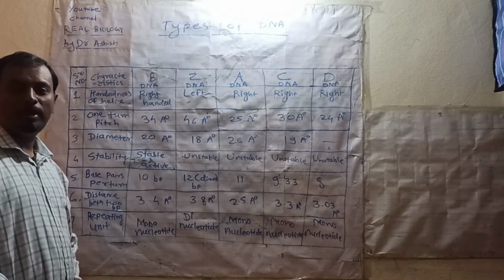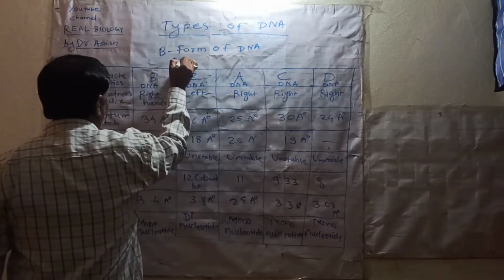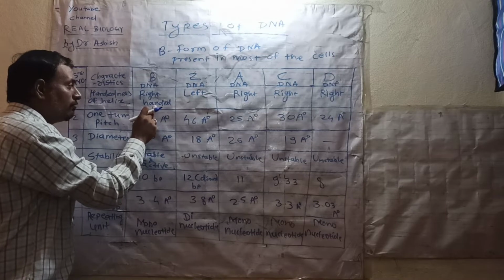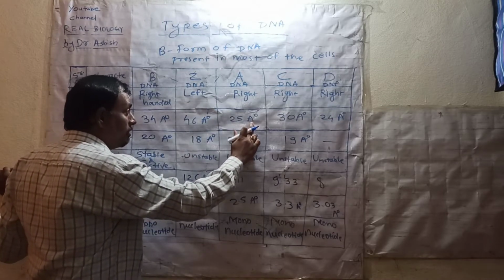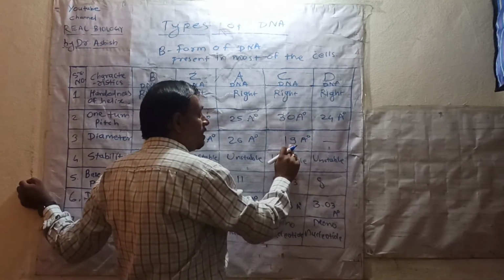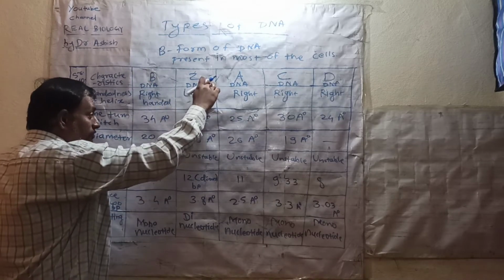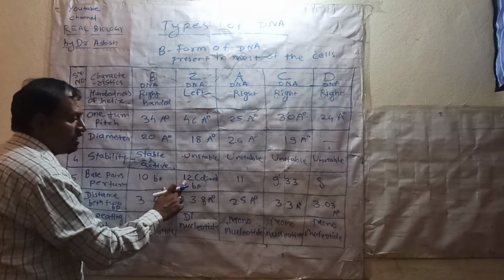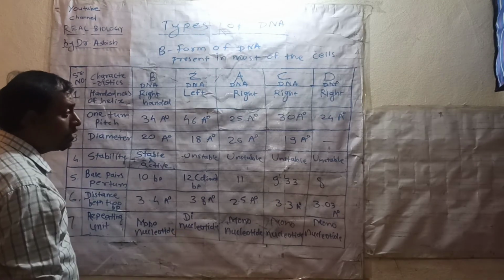Structure of DNA in detail part 4 (Different types of DNA)